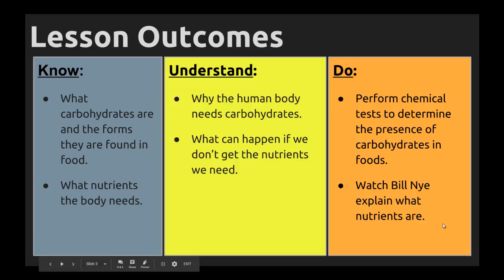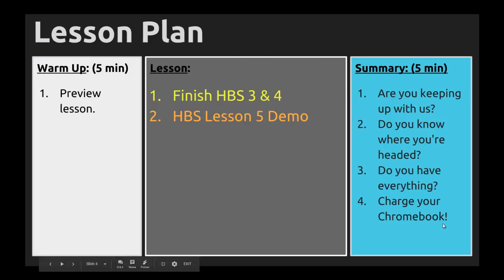Dec 21 2017